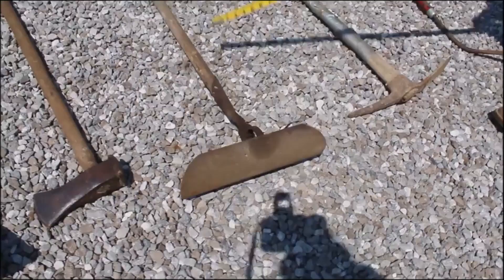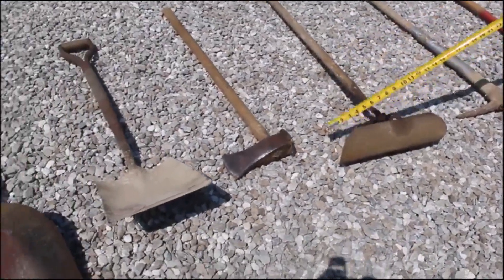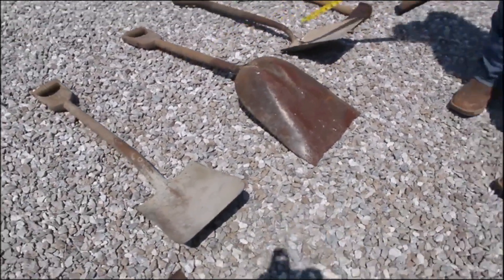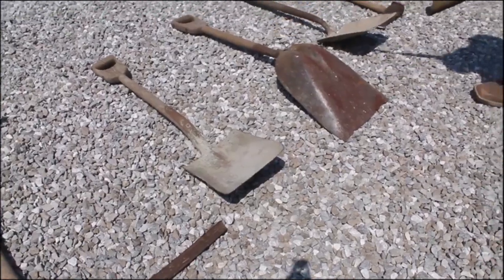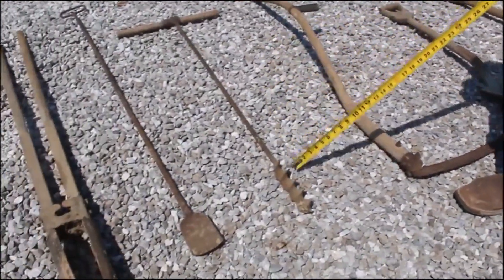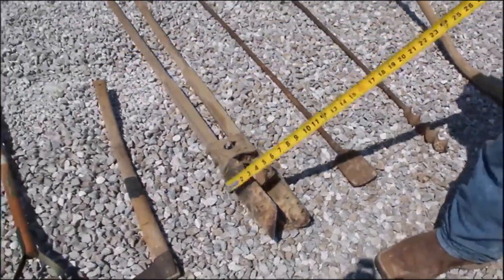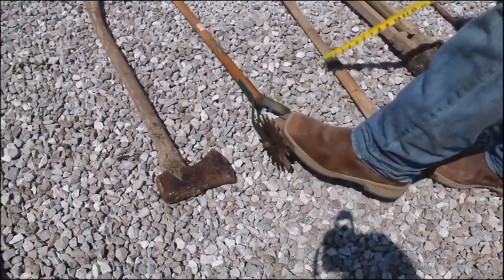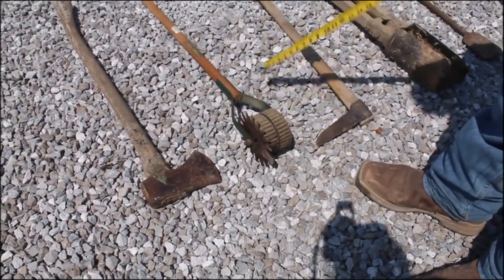SHOP MADE MISC HAND TOOLS SET #4 For Sale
Misc Tool Set #4: Shop Made - Mallet, Cultivator, Wheat Scythe, Garden Wessel, Maddox, Tile Shovel, Wood Splitter, Shovels, Mowing Scythe, Hand Drill, Post Hole Digger, Corn Knife, Edger, Axe, Hand Cart *See Pics & Video For More Details *Sells Absolute! ~Please Read Terms & Conditions Before Bidding*